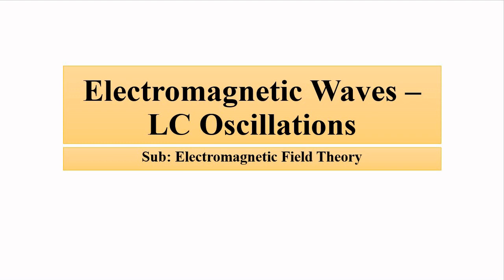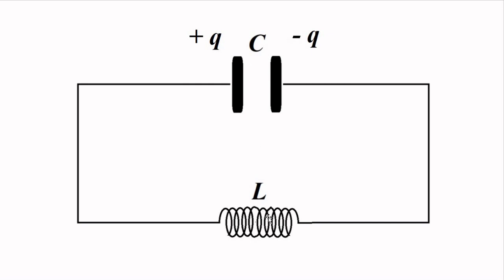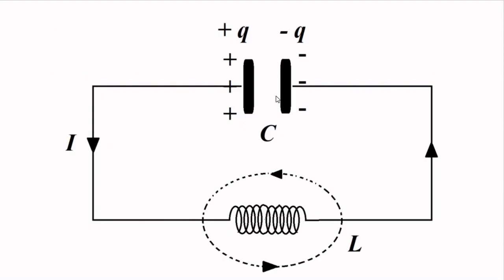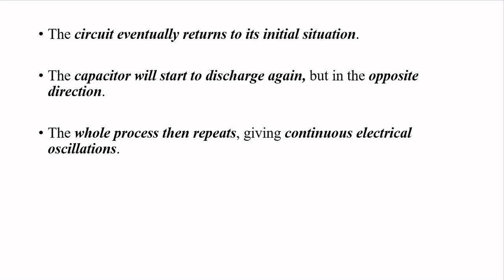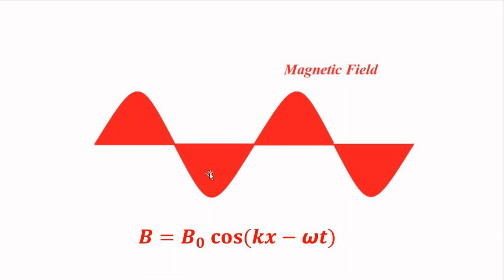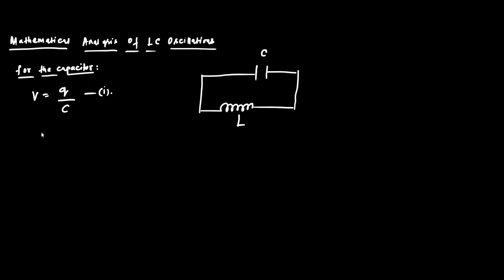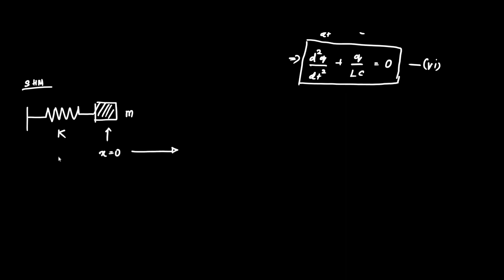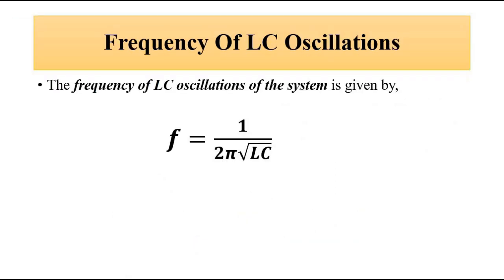Generation Of Electromagnetic Waves | LC Oscillations | Basic Concepts | Electromagnetic Theory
In this video, we are going to discuss some basic concepts about Generation Of Electromagnetic Waves through LC Oscillations in electromagnetic theory.